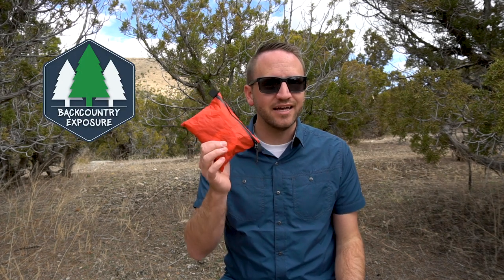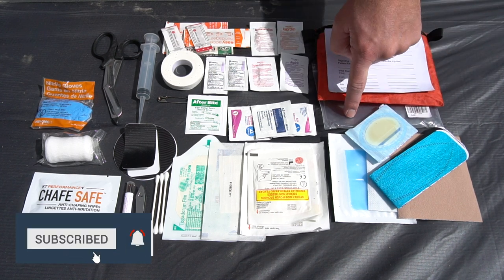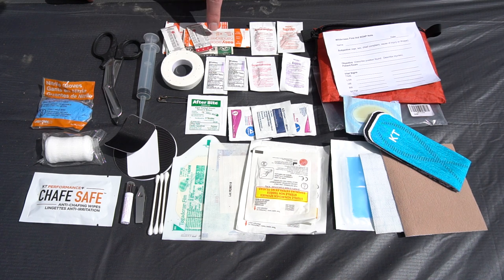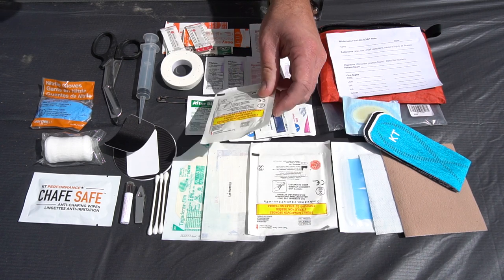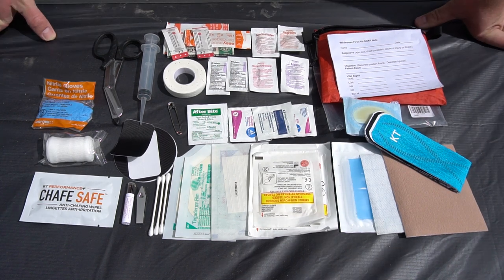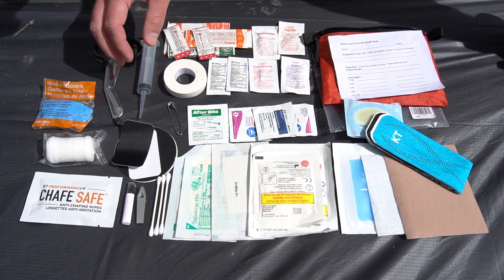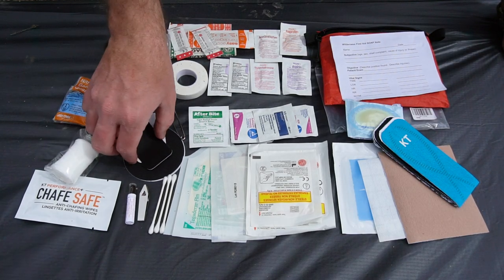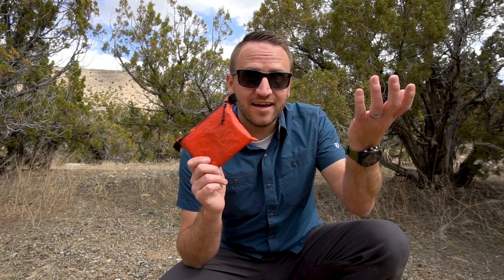My Ideal Backpacking First Aid Kit!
First aid kits are a very personal backpacking item. When it comes to what you feel you need, that is up to you and your level of training and what you feel allows you to manage needs in the backcountry.

Listen To My New Backpacking Podcast: The Backpacking Experience